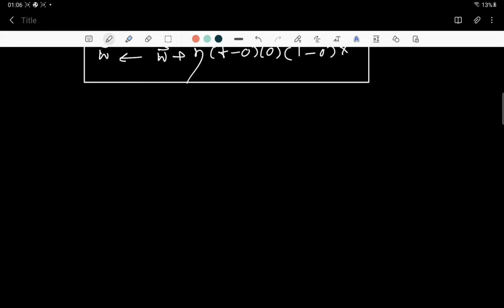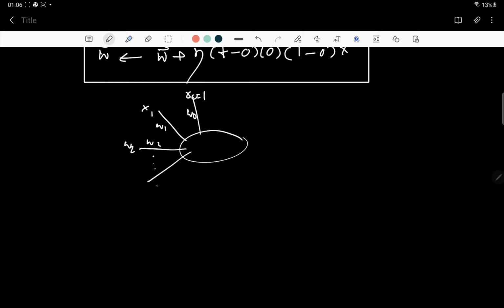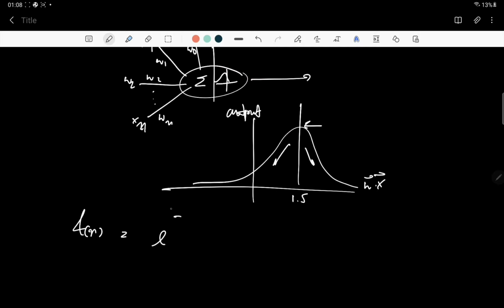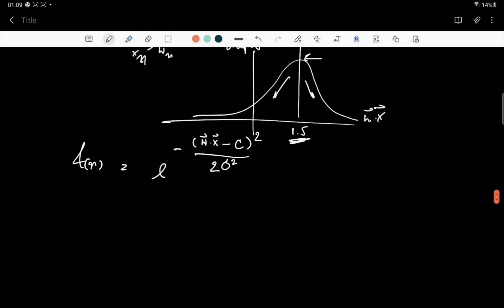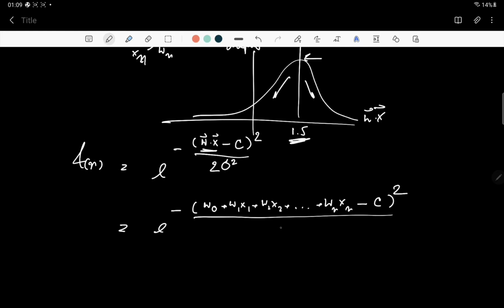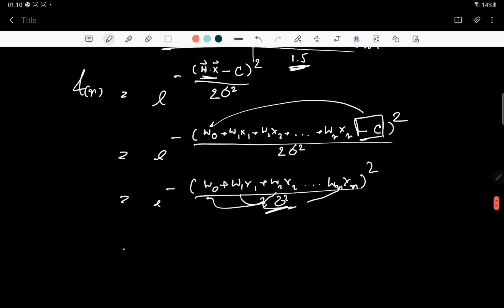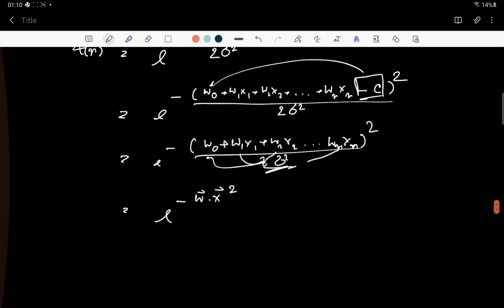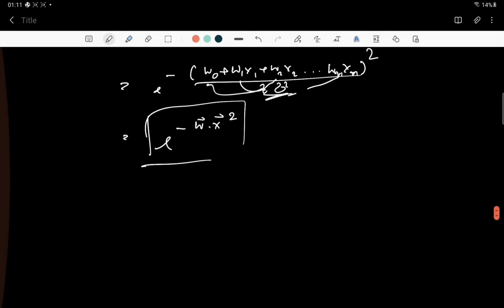Using Gaussian as an Activation Function